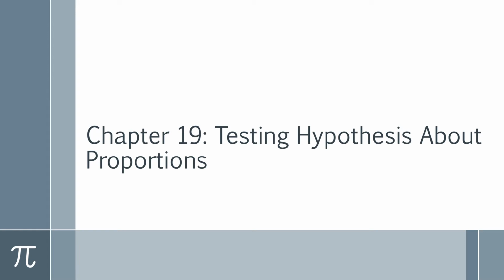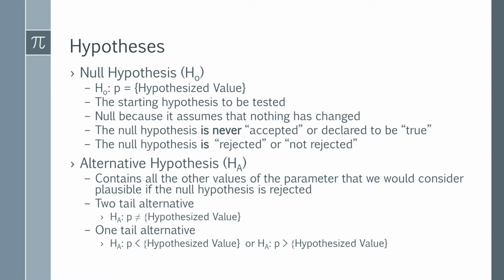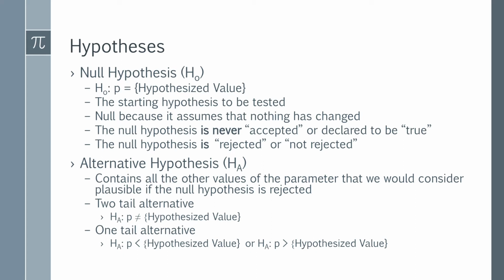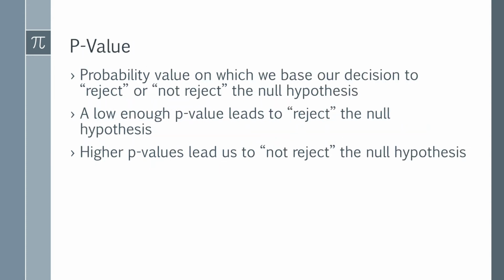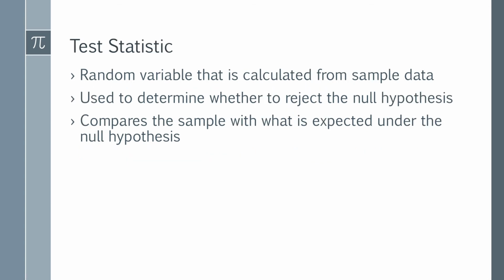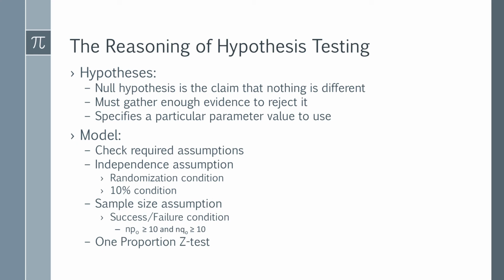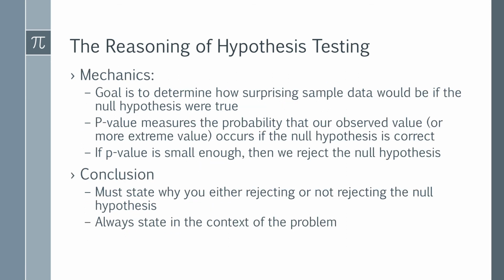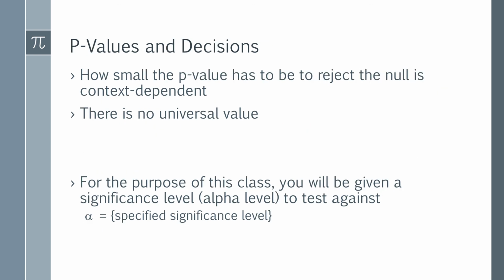Chap 19 Testing Hypothesis About Proportions